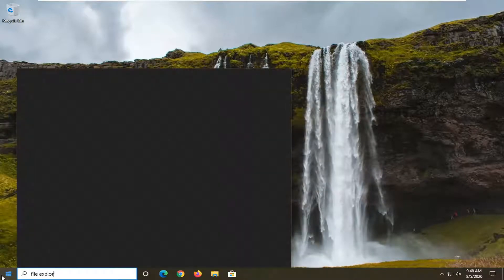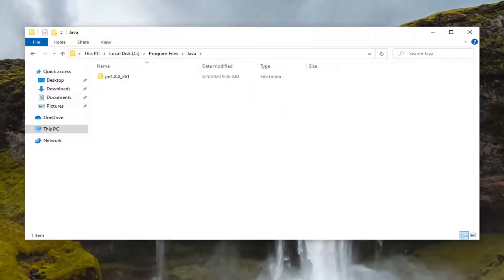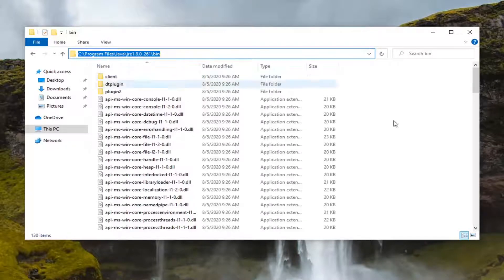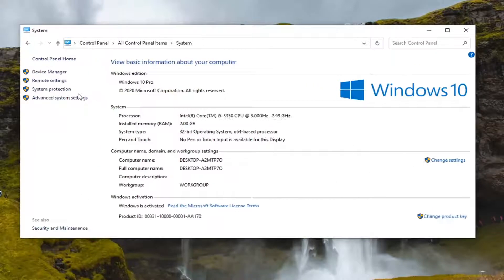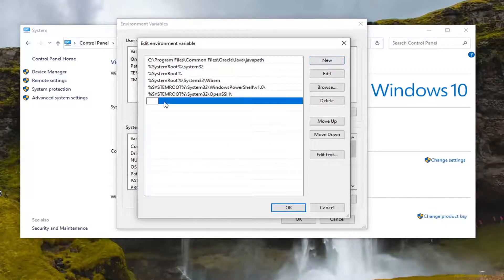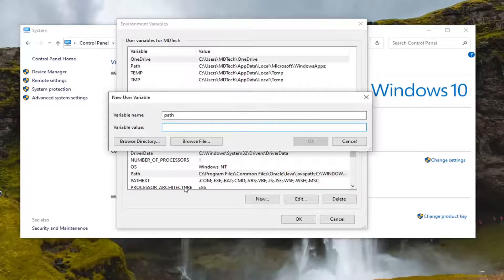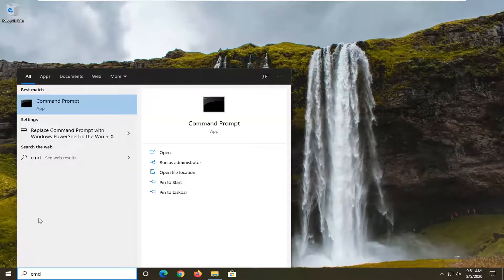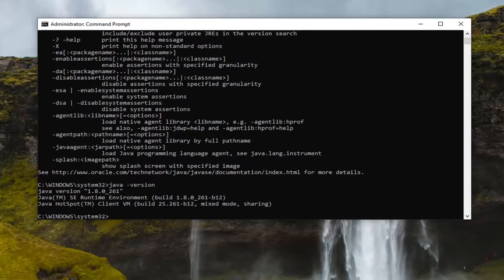How to Fix "Java Is Not Recognized as an Internal Command or External Command"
Issues addressed in this tutorial:
java is not recognized as an internal command Minecraft server
java is not recognized as an internal or external command windows 10
java is not recognized as an internal or external command
java is not recognized as an internal or external command Minecraft server
java is not recognized as an internal command error
java is not recognized as an internal command Minecraft
java is not recognized as an internal command operable program or batch file
command prompt java is not recognized as an internal

“Javac is not recognized as an internal or external command” is an error often encountered by people trying to compile Java programs on Windows using Command Prompt. It’s might also be encountered when users try to check the current version of the primary Java compiler.

Java is not recognized as an internal or external command ?. Here are the step by step procedure on how to reproduce the issue Java is not recognized as an internal or external command or 'javac' is not recognized as an internal or external command, operable program or batch file or 'java' is not recognized as an internal or external command, operable program or batch file. and fix the same.

The “Javac is not recognized as an internal or external command” error is encountered when the Command Prompt is unable to find the Java PATH variable. This can happen for two reasons:

The Java Development Kit (JDK) is missing from the machine – This typically happens because the user mistakenly assumes that the Java Compiler (javac) is installed along with the Java Runtime Environment.

The path to Javac is not set or is incorrectly set – In order to compile from Command Prompt and to make sure that other app server tools function properly, the system needs to be aware of the location of Javac. If this is the case, you will need to set the path manually.